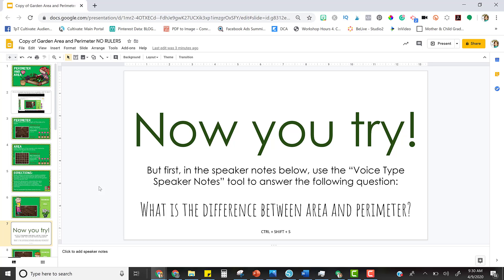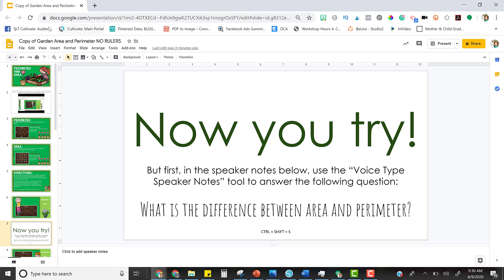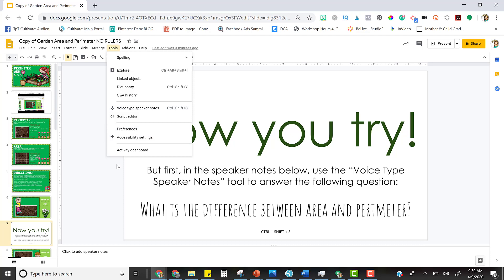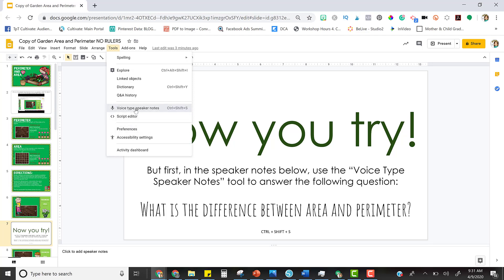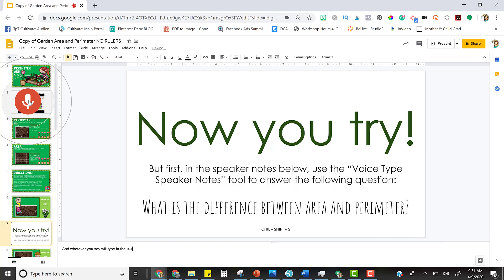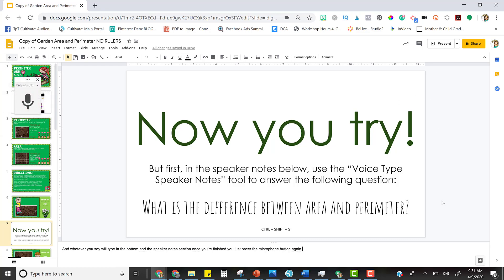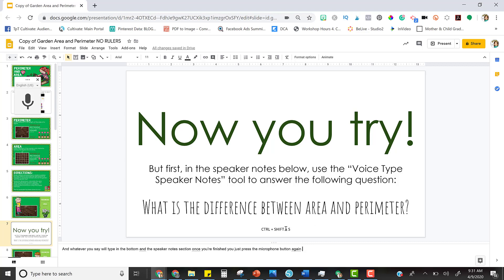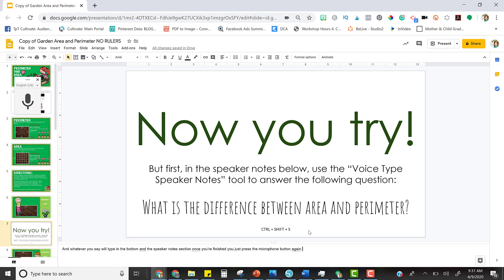Use "Talk to Text" in your Google Slides with no extra extensions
This quick video will show you how you can present a question and allow students to answer it orally through a built in "Talk to Text" feature that is available in Google Slides.